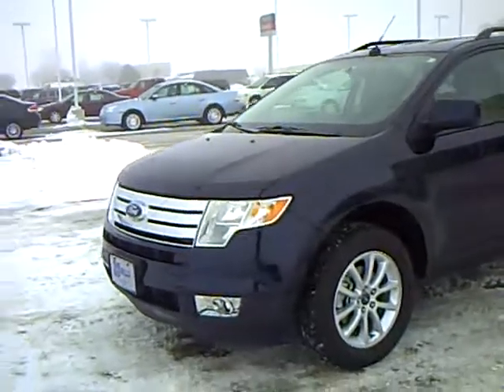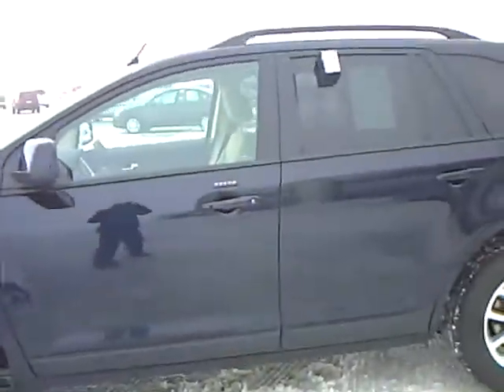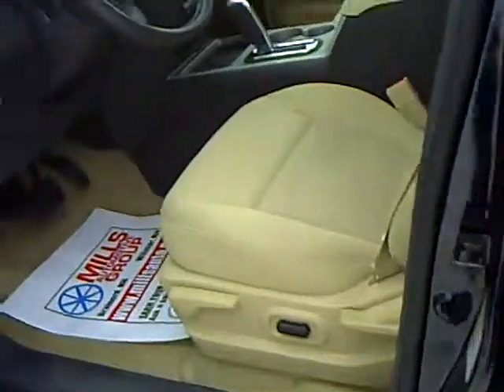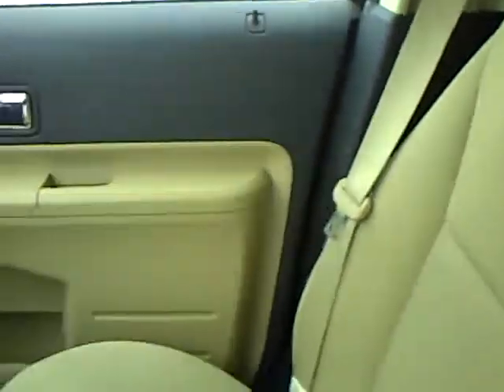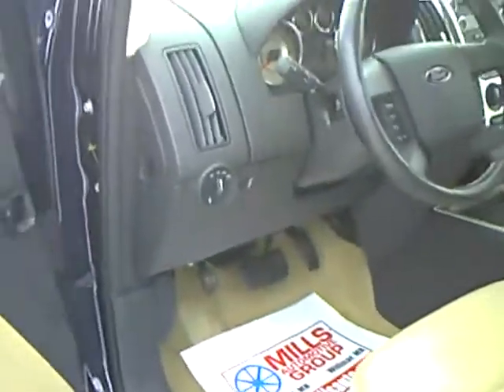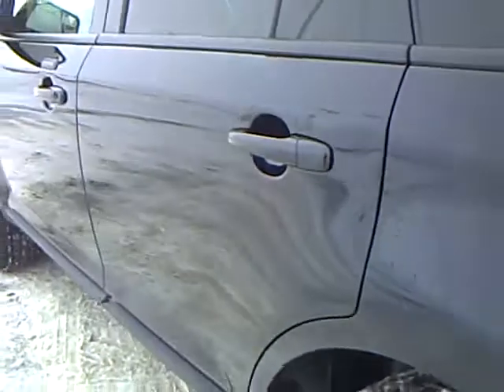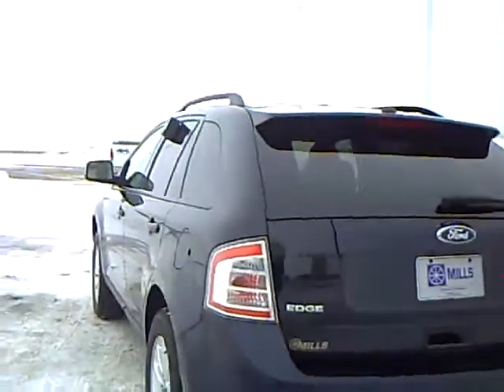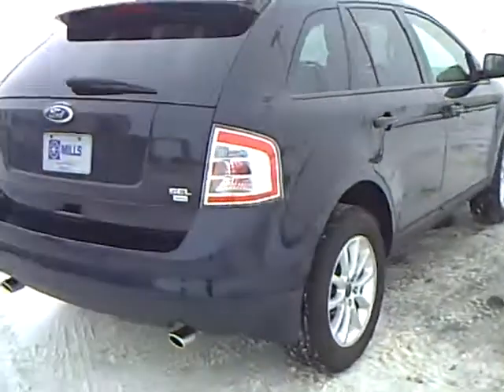2009 Ford Edge SEL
Please give us a call to confirm availability for any vehicles you might find here.

You'll find amenities such as free Wi-Fi, spacious and comfortable waiting areas, friendly and knowledgable sales staff, kids play areas, state-of-the-art service departments and fully-stocked parts departments at each of our Minnesota locations. (Brainerd and Willmar).

Our new vehicle selections include Ford, Lincoln, Mercury, GM, Buick, Pontiac, Cadillac, Jeep, Toyota, Nissan and Scion brands, with many models in stock and ready for you to test drive.  Of course we also have a wide range of quality used cars and trucks available at each location as well (such as the one featured in this video).

Having our own modern auto body shop (The Bodyworks) and our own national auto parts manufacturing / distributing plant (Mills Parts Center) are just a couple of the unique benefits you'll enjoy as you experience the true Mills Advantage. Don't see what you're looking for?  Just ask!